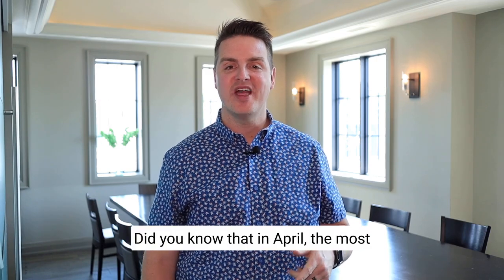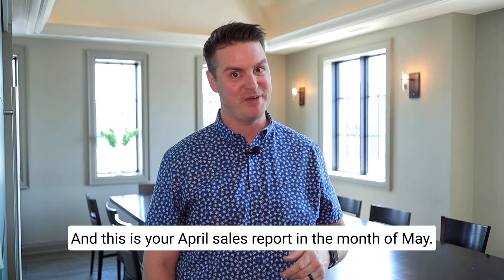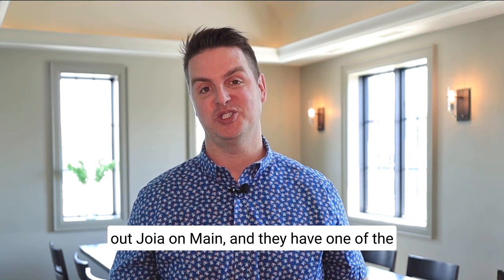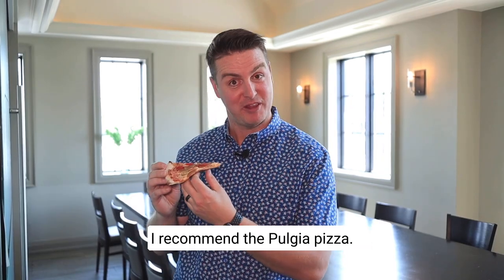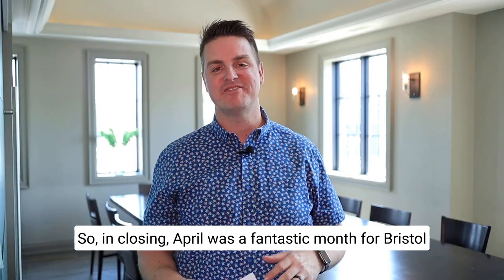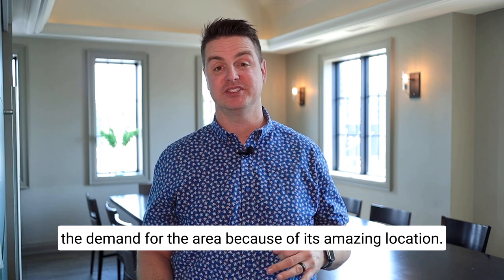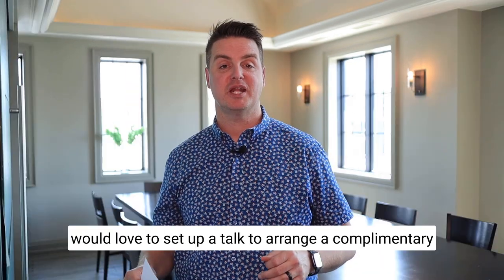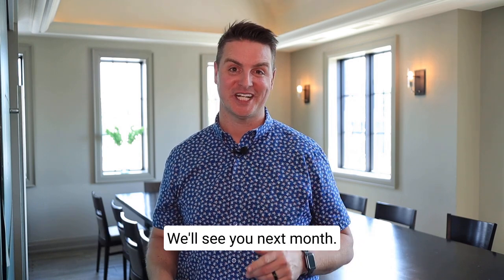BRISTOL | LONDON RD SALES REPORT | MAY 2023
THE TOOMBS' TAKE

Here is your Bristol London Rd sales report with our team leader and broker, Darcy Toombs.

We invite you to listen as Darcy shares an update for this neighbourhood.

101-390 Davis Drive, Newmarket, ON L3Y7T8

Property Video
Best Real Estate
Darcy Toombs
Brenda Ernst
Douglas Toombs
Leigh Marshall